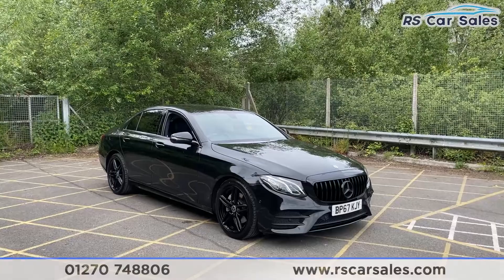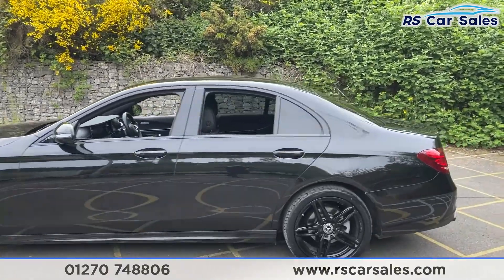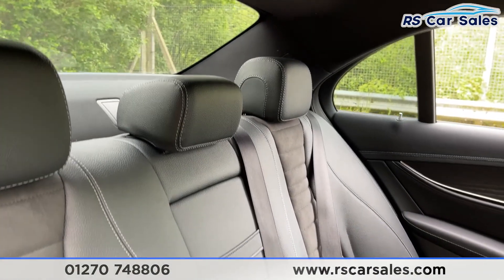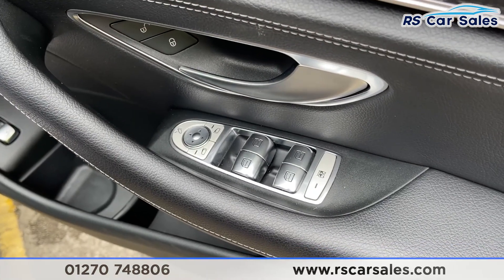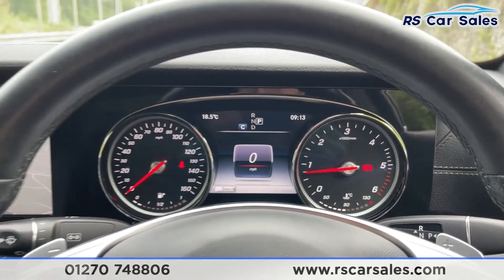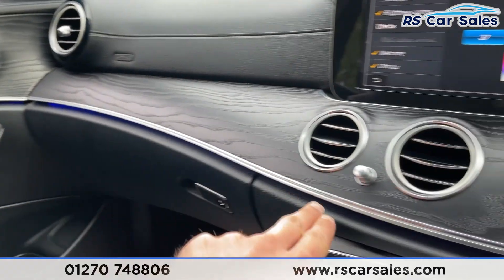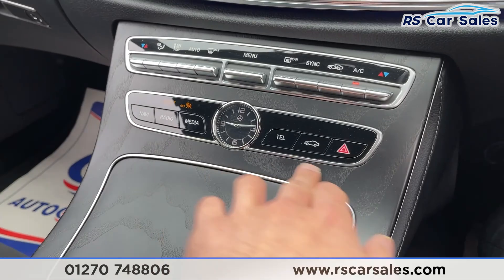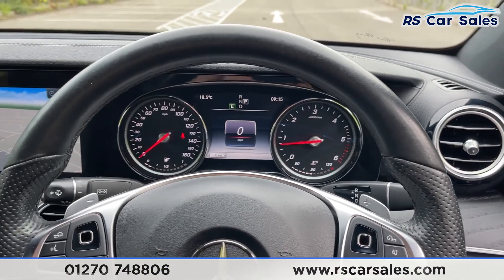MERCEDES-BENZ 2.0 E 220 D AMG LINE | RS Car Sales BP67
Panamerica Grille + 19s , Navigation + Rear Camera , Heated Seats , Cruise Control + Speed Limiter , Free Next Day Nationwide Delivery

New Service / New MOT / Panamerica Grille / Unmarked Black 19" Alloys / Rear Privacy Glass / Obsidian Black Metallic Exterior Paintwork / Half Leather Interior / Heated Seats / Navigation / Rear Camera With Front + Rear Sensors / DAB Radio / Bluetooth Phone + Media / Drive Mode Select / Cruise Control + Speed Limiter / Paddle Shift / Multifunction Steering Wheel / Auto Lights / Power Fold Mirrors This Car Could Be Sat On Your Driveway Tomorrow Morning - Free Next Day Nationwide delivery available - HD video walk round + Video test drive for all cars on our website - Multi Award winning dealer - HPI Clear - Part Exchange Always Welcome - Low Rate Finance Available - Credit and Debit card facilities - We can tax the car on your behalf ready to drive away - Extended Warranties Available - View our website for many more images.